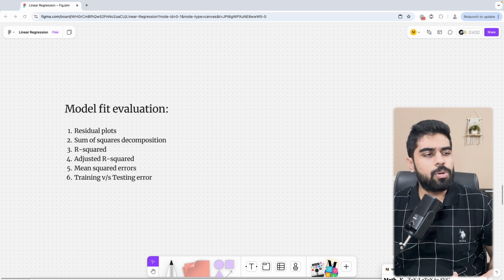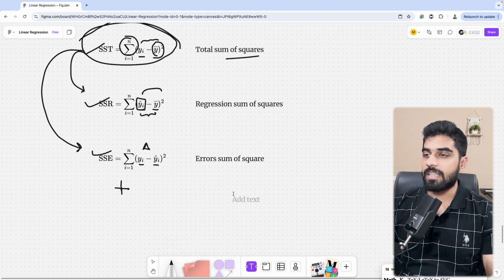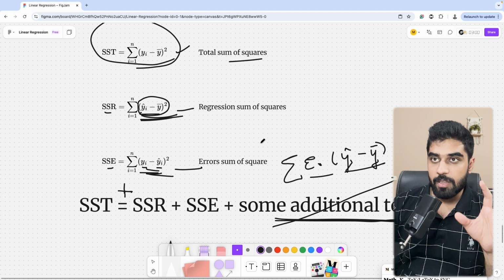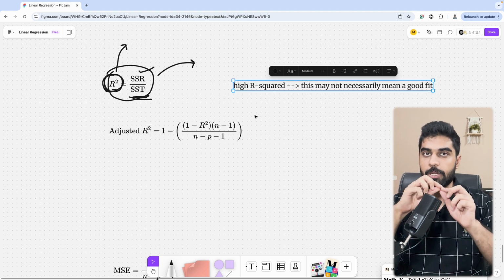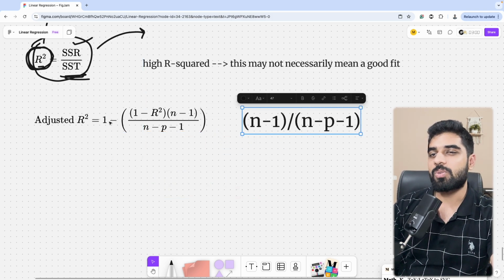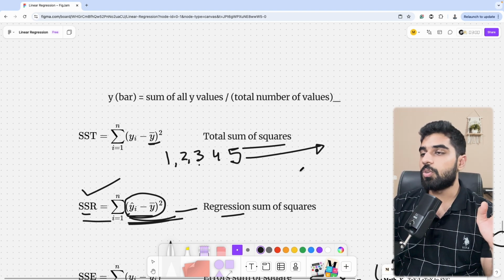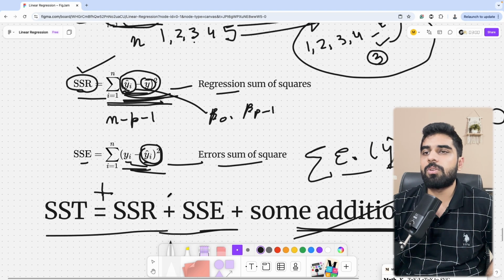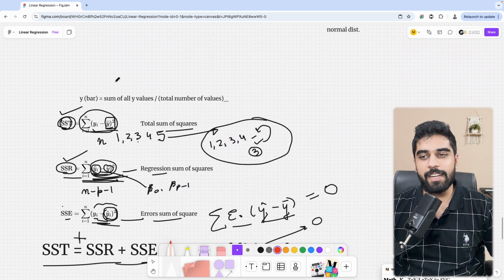Linear Regression | Part-3 Model Fit Evaluation | Machine Learning Basics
So you’ve built a Linear Regression model—but how do you know if it’s a good one? In this video, we’ll show you how to evaluate your model’s performance using key metrics like R-squared, Adjusted R-squared, Mean Squared Error (MSE), and Root Mean Squared Error (RMSE). You’ll learn what each metric tells you, when to use them, and how to interpret their values to make informed decisions about your model’s accuracy.

We’ll also discuss visual techniques like residual plots to diagnose any underlying issues with model fit. By the end of this video, you’ll be equipped with the tools to confidently assess and improve your Linear Regression models.